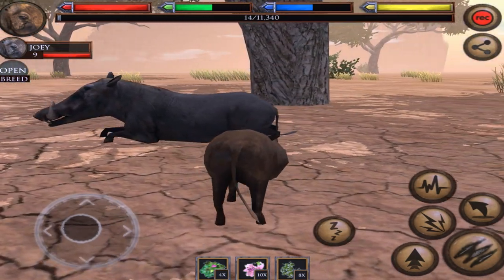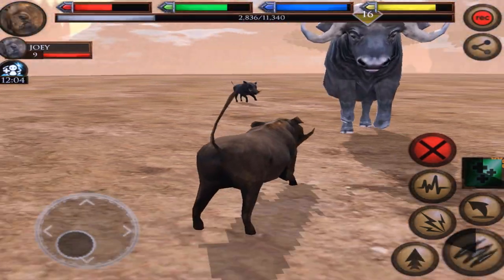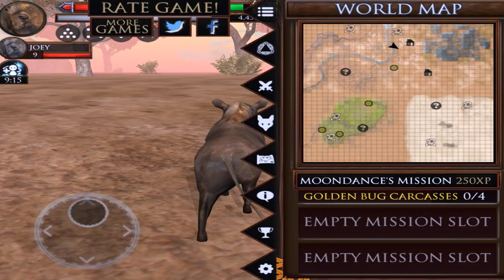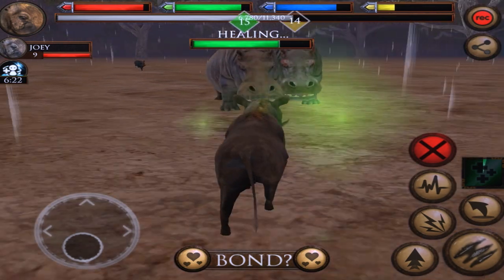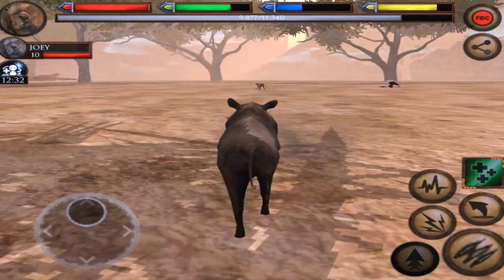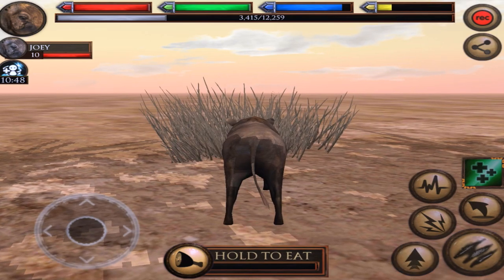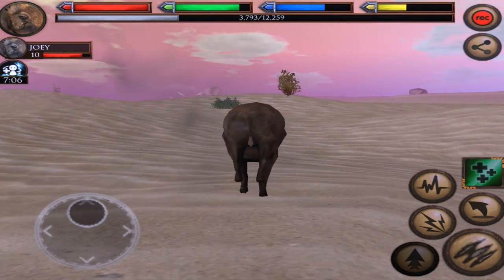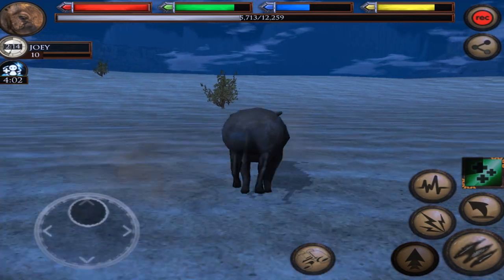🐗👍Warthog Simulator VS Bosses -USS- By Gluten free Games -W/Commentary - iTunes/Android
👍👍😎Played by 12 year old Joseph👍👍👍
Dash into a brand new adventure as a lightning fast Cheetah, enormous Elephant, or a deadly Crocodile! For the first time ever, choose from TEN PLAYABLE ANIMALS! Hunt down food on the grassy plains, raise your family, and unlock exciting new playable animals as you experience life in the African savanna!

Brand New Features
REALISTIC SIMULATOR
You'll need to maintain your health, hunger, thirst, and energy while ruling over the African plains!

TEN PLAYABLE ANIMALS
Choose from your favorite species of african animals in a single game! Become a Cheetah, Hyena, Gazelle, Rhinoceros, Zebra, Elephant, Hippopotamus, Crocodile, Vulture, and a Warthog! Each species has their own families, experience, and levels!

DANGEROUS BOSS BATTLES
Test your skills against SIX thrilling boss battles! A massive tiger rules over the jungle oasis! A legendary animal awaits you in the sun soaked plains and will push your skills to their limits!

BUILD YOUR FAMILY
Dominate other animals or bring them a treat to recruit them to your family! Customize and play as any animal in your pack and create a powerful family!

RAISE YOUR BABIES
Breed babies that will grow into powerful members of your family! Care for you babies while they are are young, finding food for them and carrying them in your mouth!

CUSTOMIZE YOUR ANIMAL
Choose your animal’s name, appearance, skills, and attributes to complement your pack members and become a more powerful group!

LEVEL UP YOUR ANIMAL
Gain experience by catching and eating your prey, caring for your family, and completing missions! Level up your animal to increase their health and attack damage, earn points to upgrade your stats, and increase the size of your pack!

EARN STAT POINTS
Stat Points can be used to provide bonus’s to traits like Health, Critical Attack Chance, Run Speed, and much more!

UPGRADEABLE BUFFS
Buff Points can be used to upgrade your Snarl and Roar Buffs, which create temporary Stat Boosting auras around your animal when active!

RAGDOLL PHYSICS
Your prey now realistically dangles from your jaws as you carry them!

DYNAMIC WEATHER, SEASONS AND DAY/NIGHT CYCLE
Procedural weather system with unique storms, clouds, sun, and stars! And the BRAND NEW changing seasons!

MASSIVE REALISTIC 3D ENVIRONMENT
Explore a world so big we created TWELVE unique dens for your animals to live in! Explore grassy plains, a dense jungle oasis, an arid sandy dunes of the desert!

OPTIONAL BLOOD EFFECTS
If you are of age or have your parents permission, turn on the BRAND NEW blood effects for added combat ferocity!

GLUTEN-FREE PROMISE
With all of our games you will always get the full game with no ads or additional purchases!

Download the Ultimate Savanna Simulator to transport yourself to the a wild African world filled with hidden dangers and live the life of your favorite wild animal!

If you liked living as on the Savanna then you'll love our other animal simulators! Download our Ultimate Wolf Simulator and live a wild life in the forest, or turn the Ultimate Dinosaur Simulator and discover a long lost Prehistoric World of Dinosaurs!

Give us a shout and let us know what you want to play next!